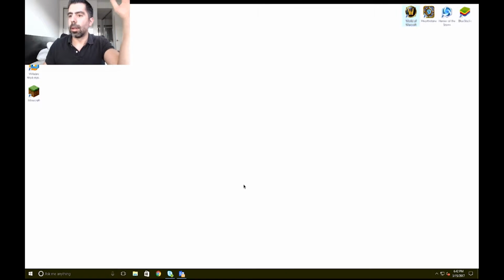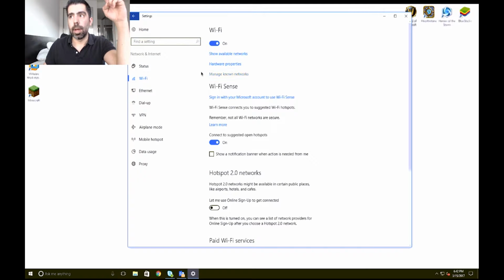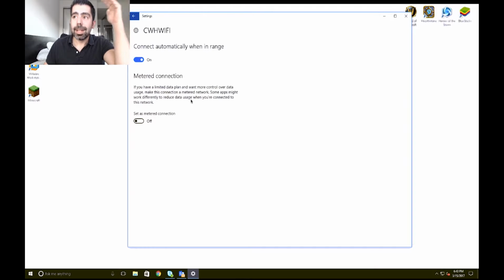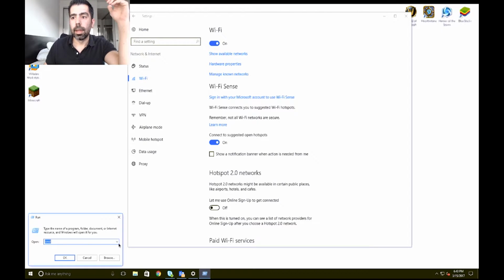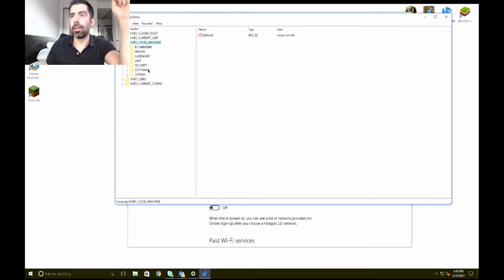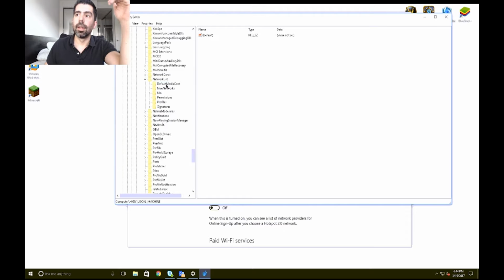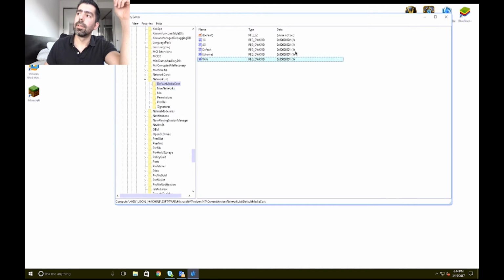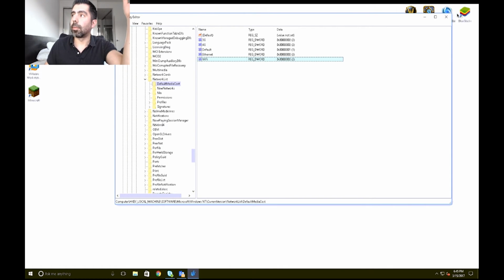Tech Tip #2 Stop Windows 10 Automatic Updates